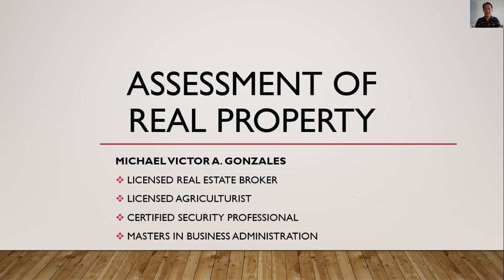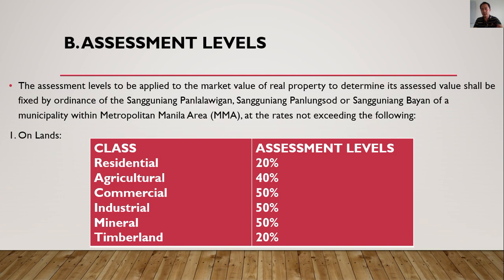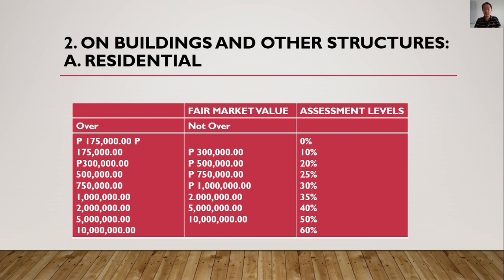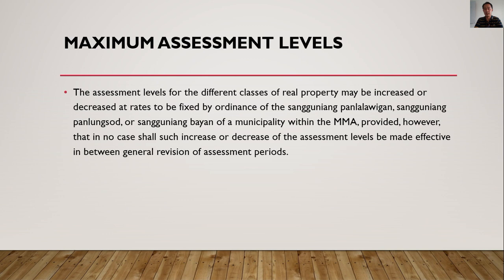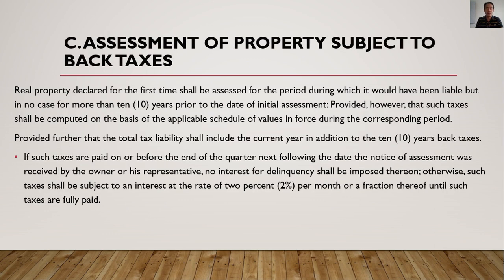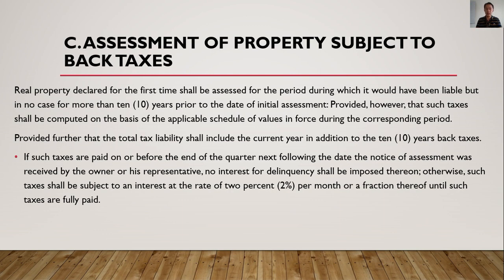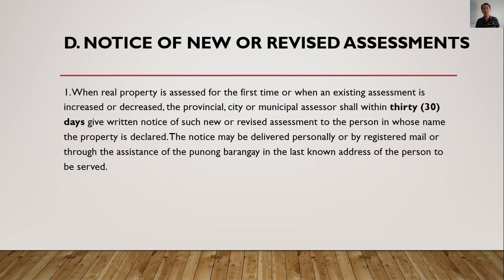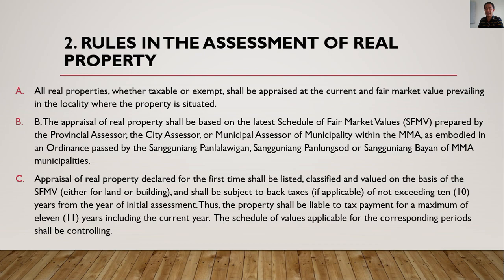Assessment of Real Property Part 1